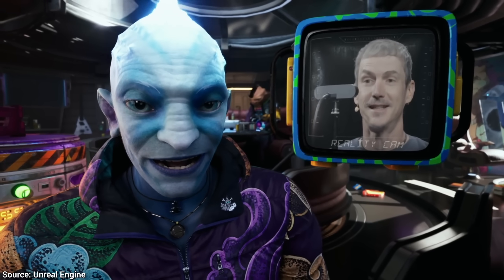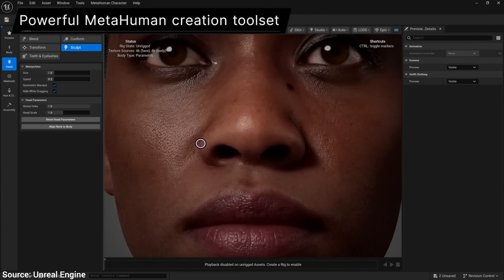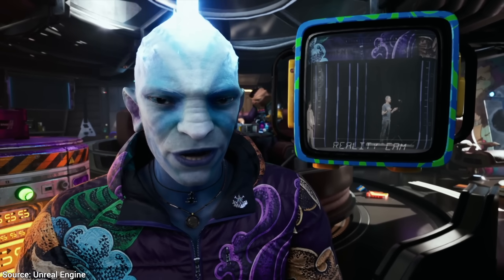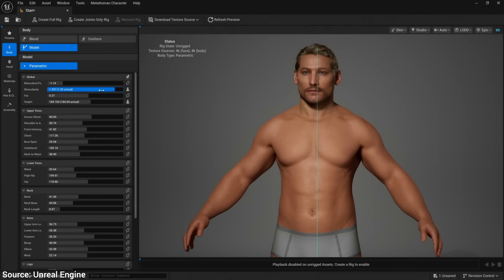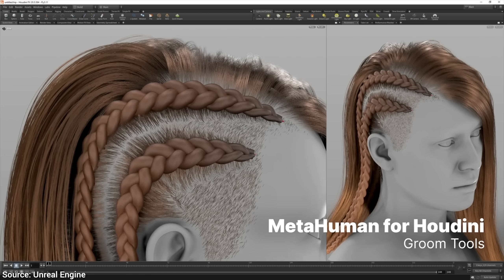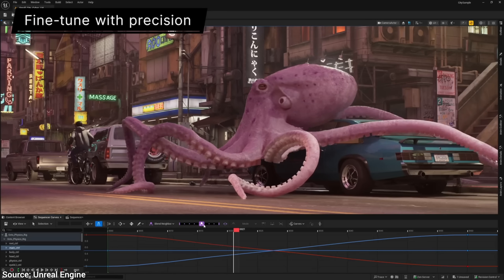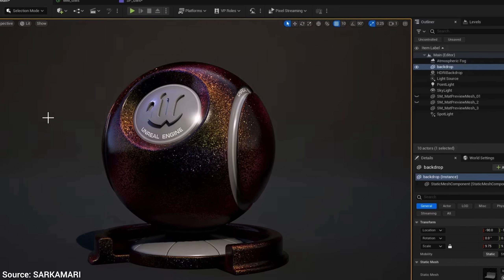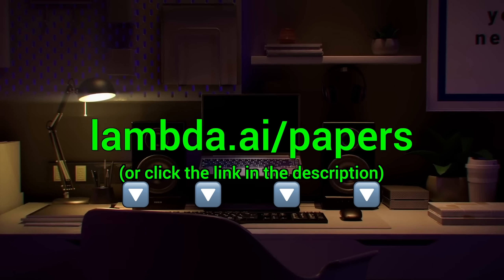Unreal Engine 5.6: Outrageously Good!